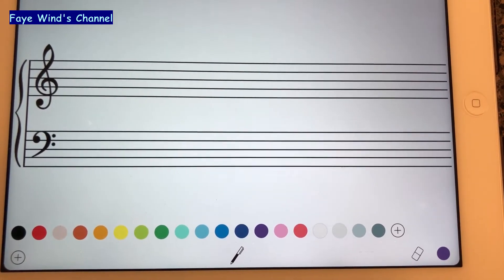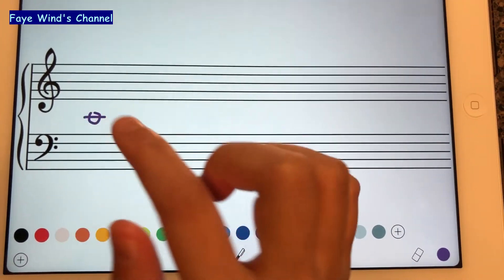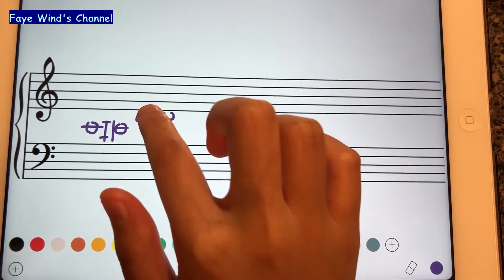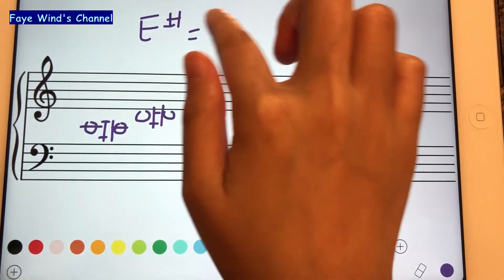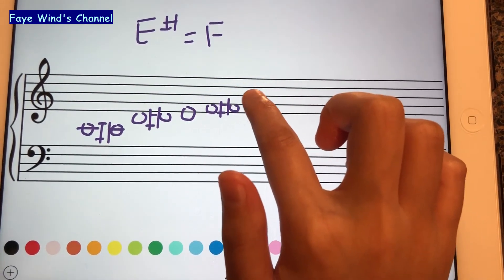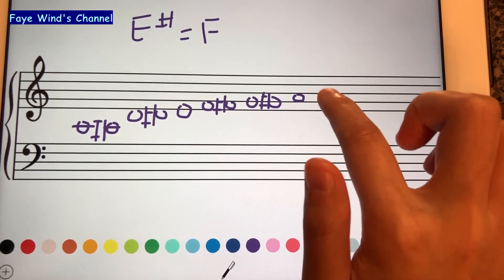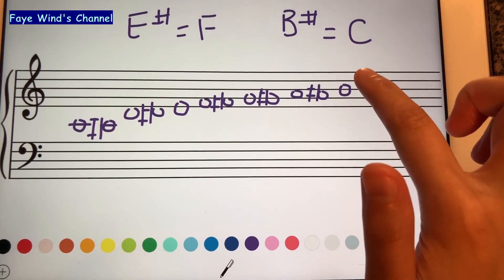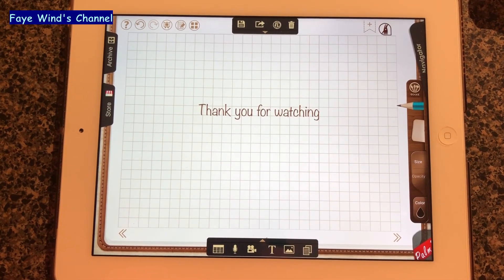(Draw) Chromatic scale starting on C, RH, One Octave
App used:
NoteLedge
Memopad